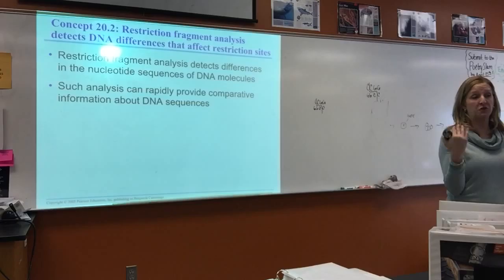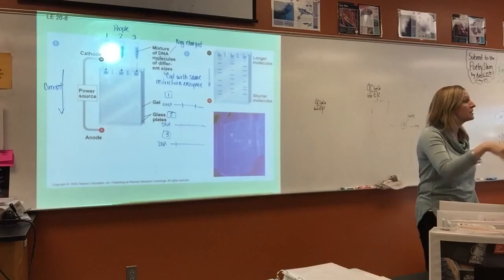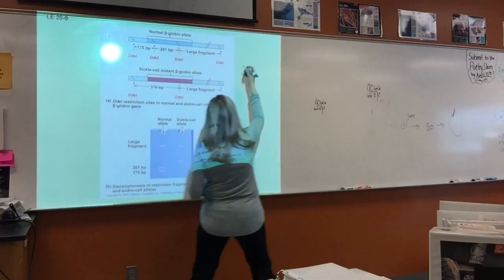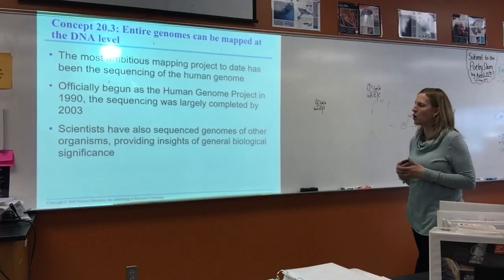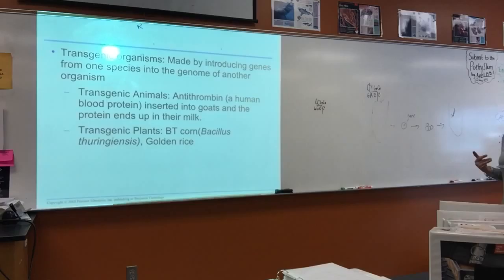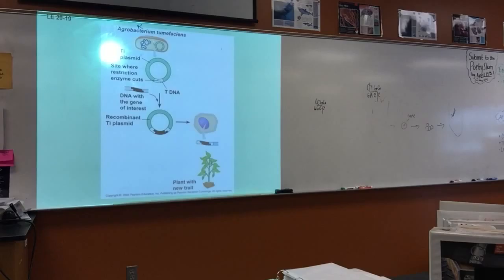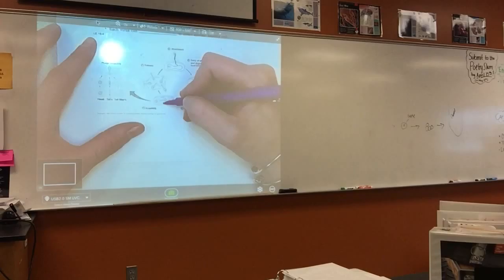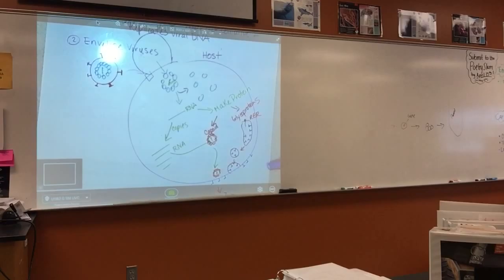AP 3/17/16 Ch 20